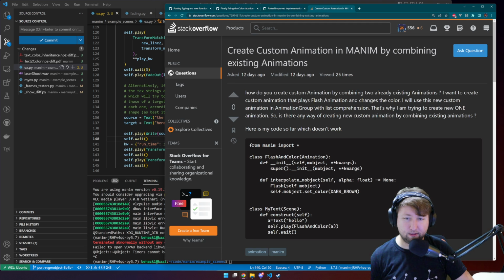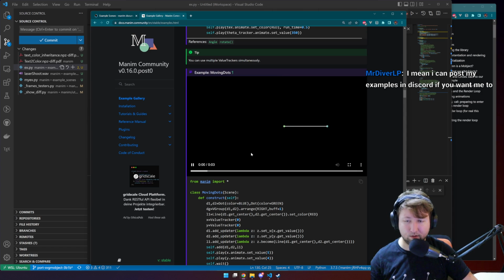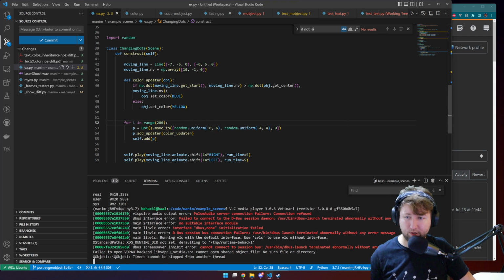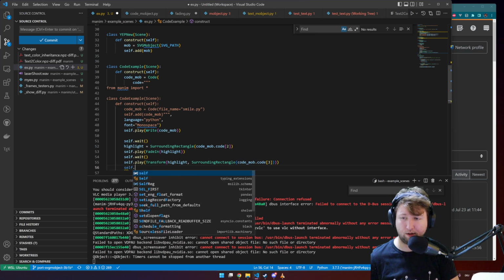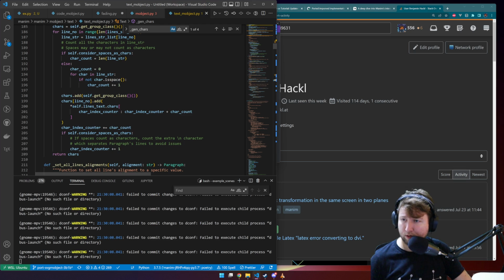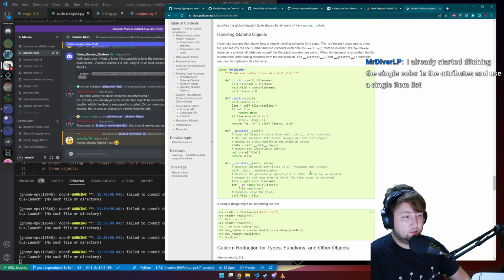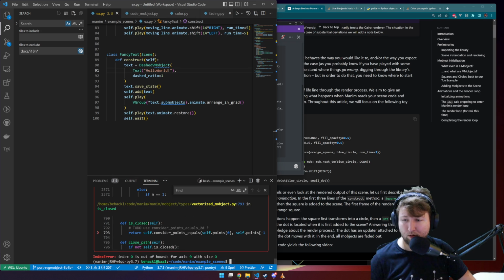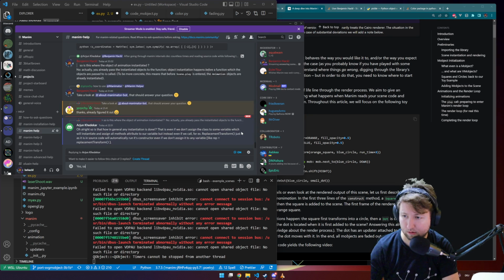answering some !manim questions